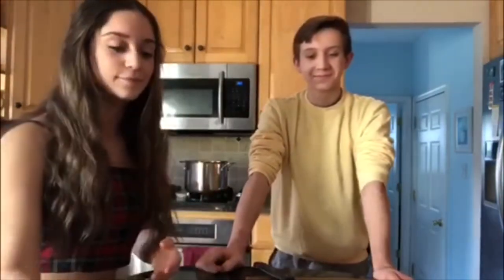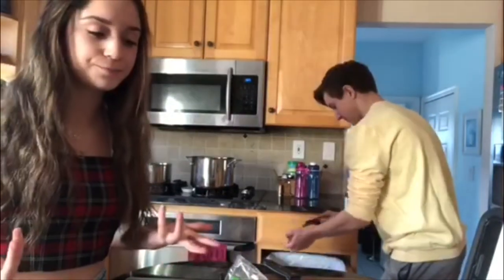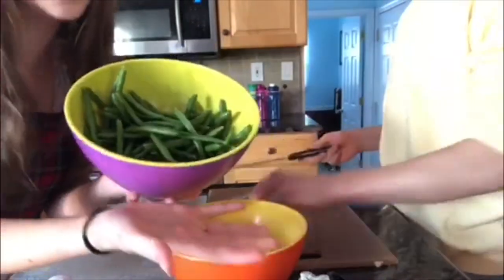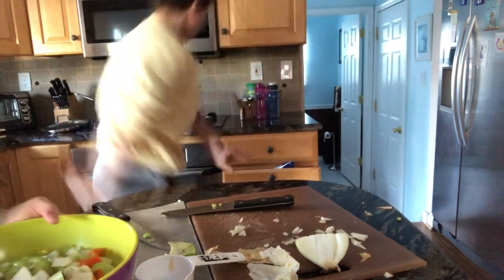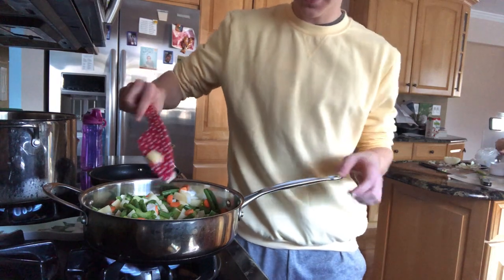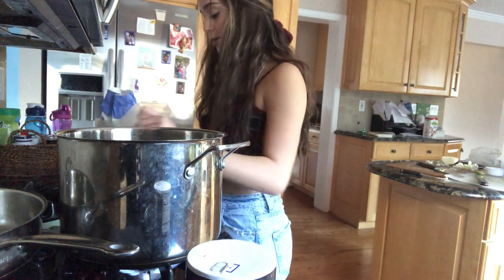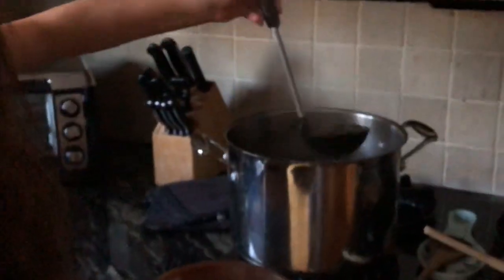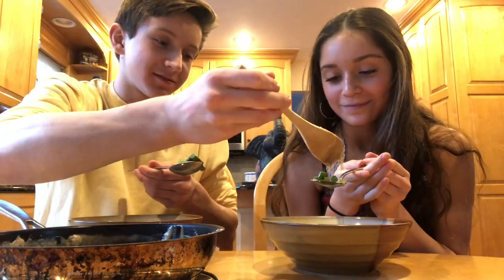depression cooking show